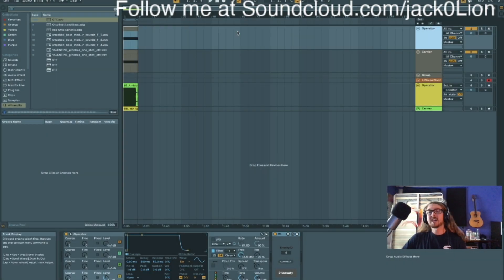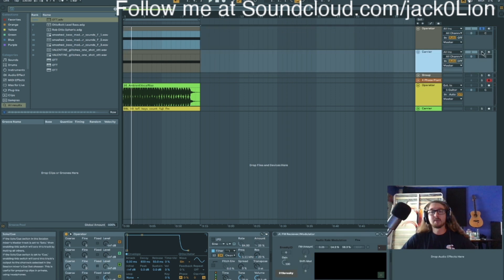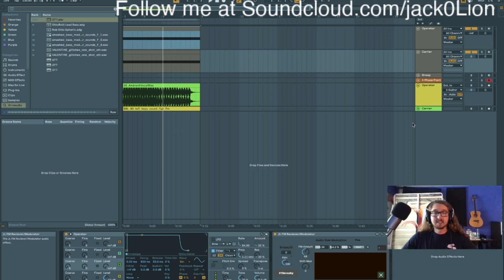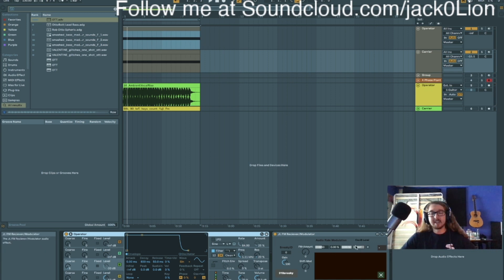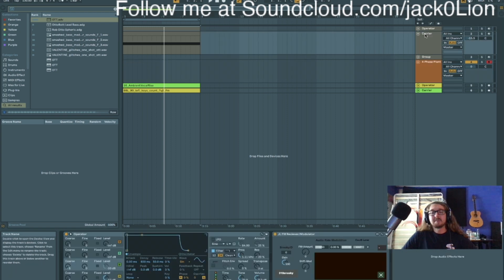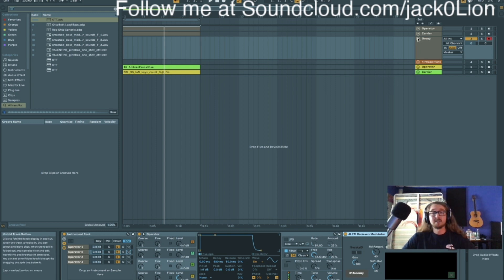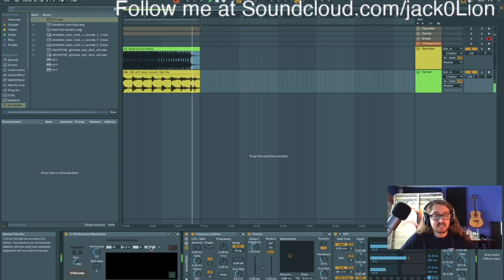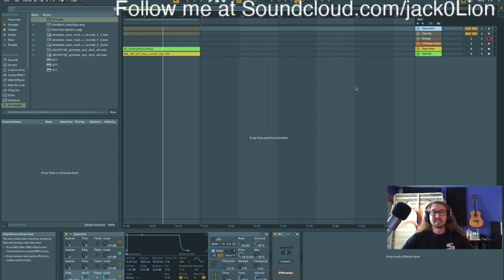How to FM anything anywhere in Ableton Live with Jack.Lion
In this video, I explain how to Frequency Modulate anything in Ableton from anywhere across chains and channels. This device got me stoked, hope it will for you too

NOTE: If you bought this device and are wondering why it looks different, that's because this video is from June 2020. I have since upgraded the presentation of the patch and improved the overall algorithm.

Subscribers to Roarsamples on Bandcamp get all my M4L gear for free
Roarsamples.bandcamp.com